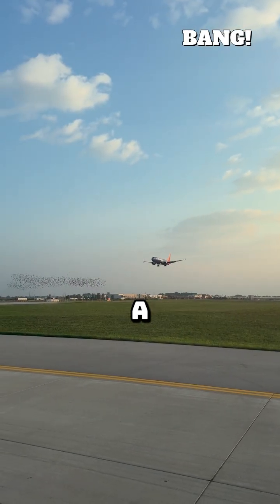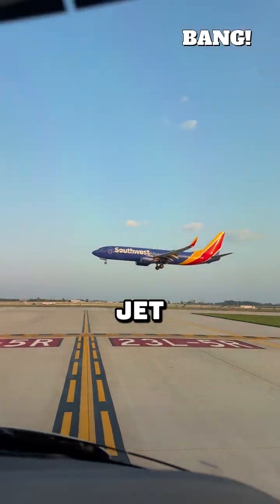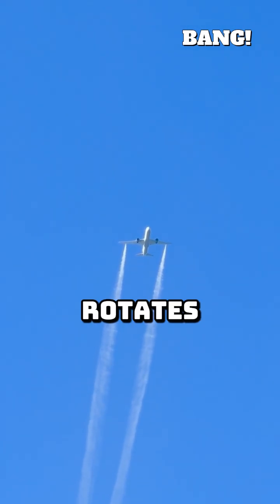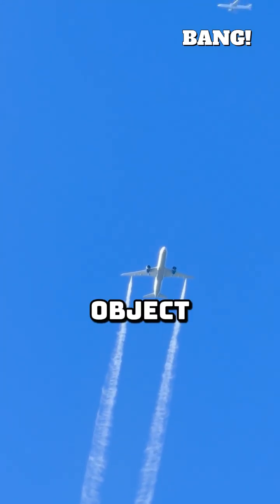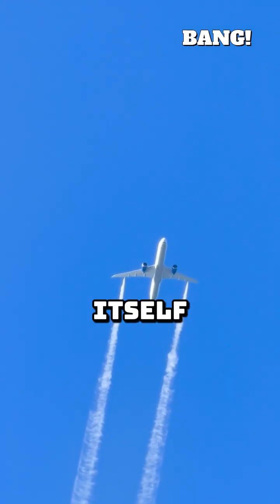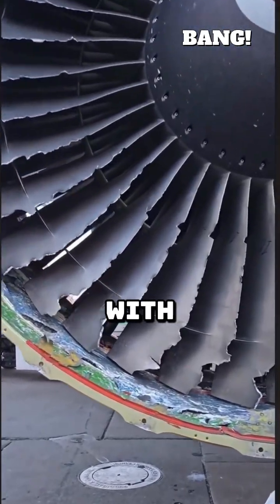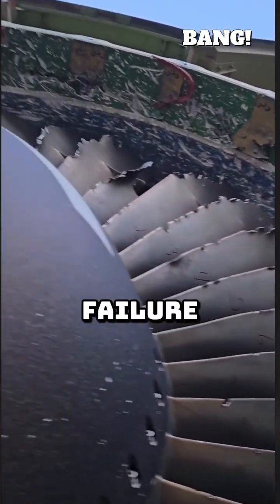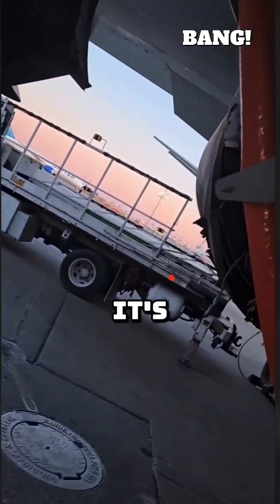Bird Strike Catastrophe: What Happens When a Jet Engine Inhales a Bird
In this video we’ll walk you through What Happens If a Jet Engine Inhales a Bird!!!

Our channel is about WAR'S, Ammunitions, Airplane, Ship's basically anything with you can make the enemy go "BOOM". We cover lots of cool stuff such as BANG, BOOM and BANG